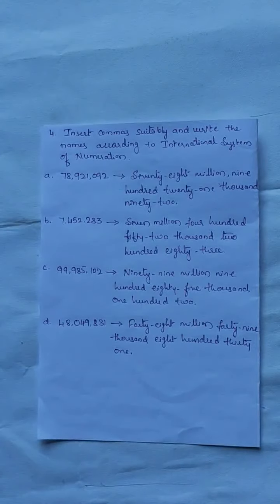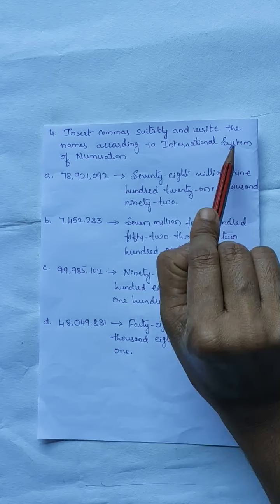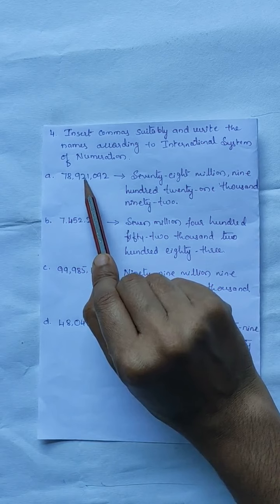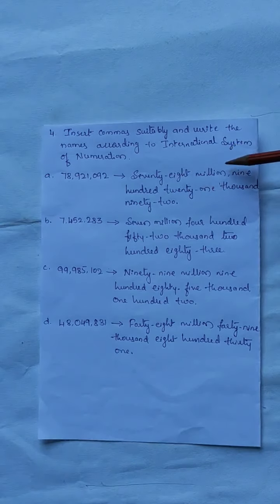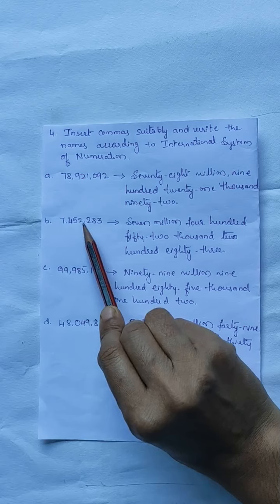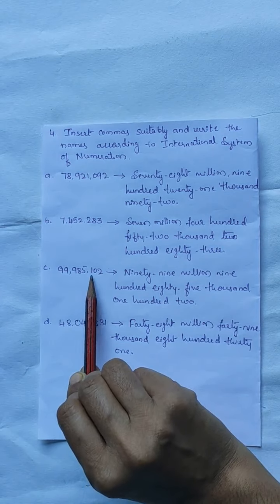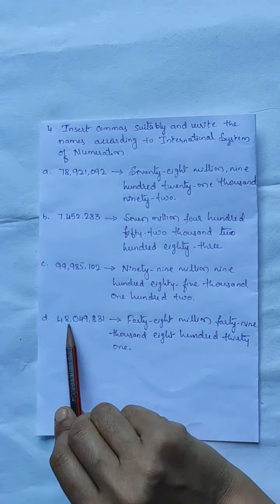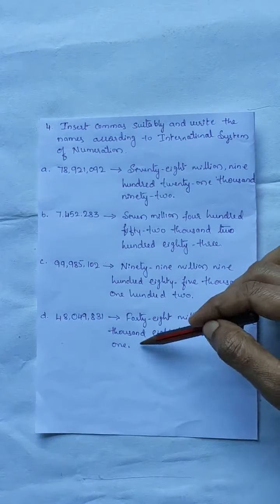6th Std Maths Chapter No- 1 Knowing Our Numbers, Ex- 1.1 Part- II